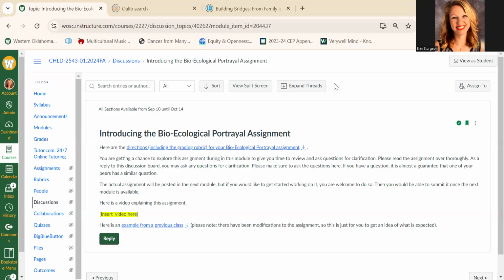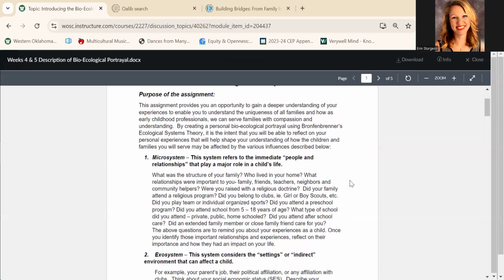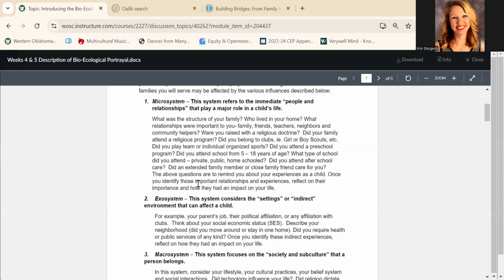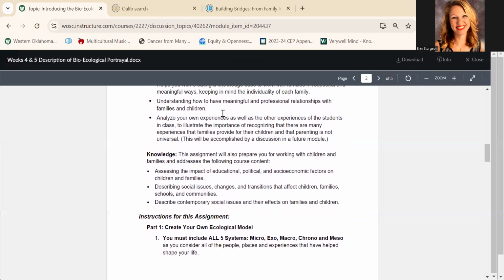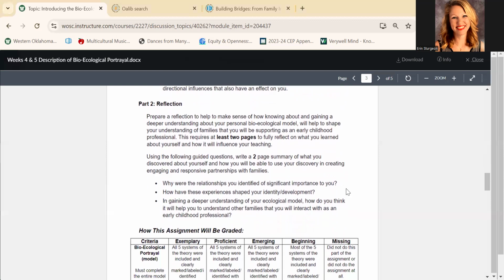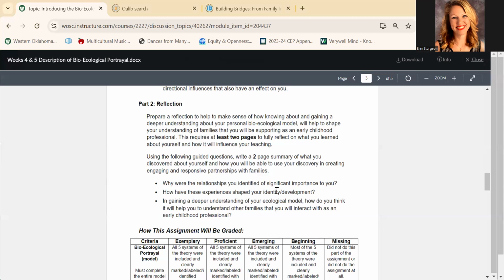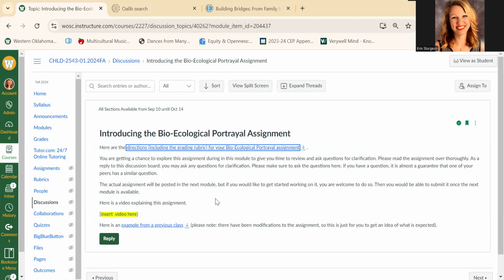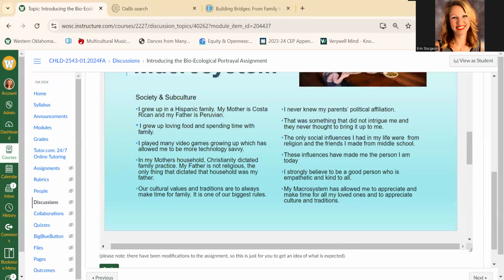Bio-ecological Portrayal Assignment